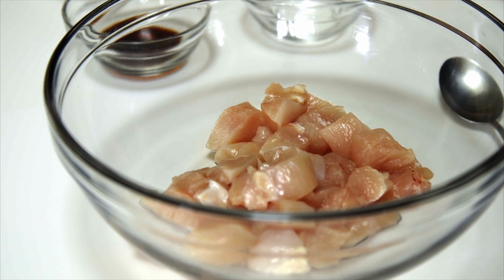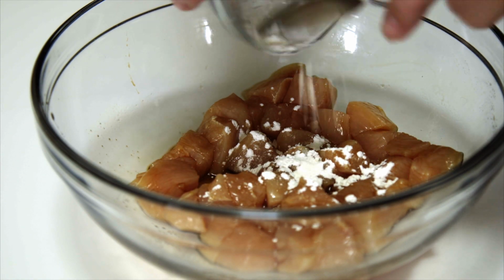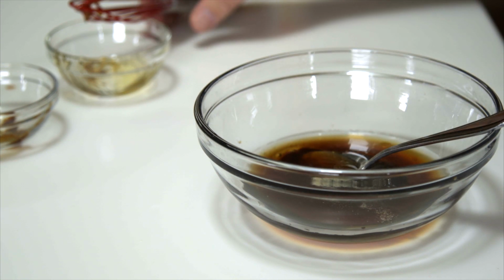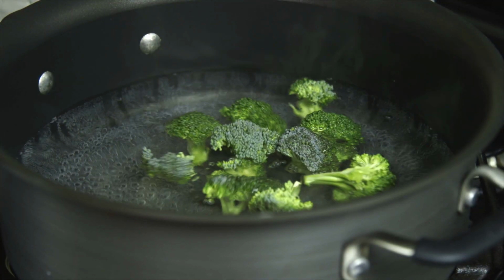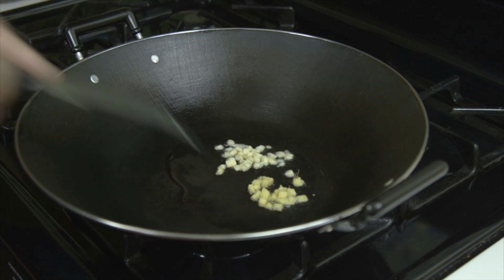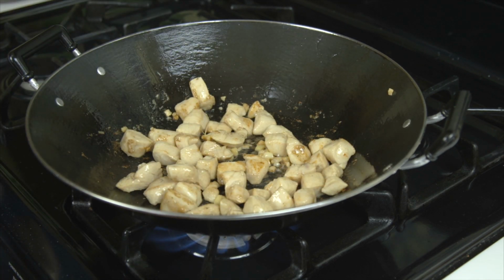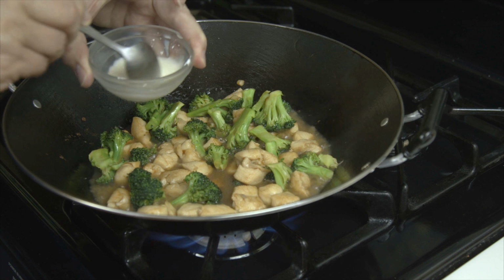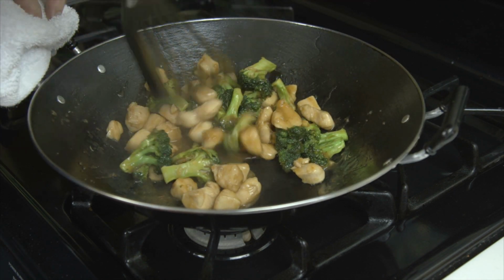Stir Fried Chicken with Broccoli Recipe / English Subtitles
How to cook Chicken with Broccoli! This is a simple dinner recipe using chicken breast.

Marinade 10 oz Chicken Chicken Breast cut into small cubes with
1 teaspoon Soy Sauce
1 teaspoon Rice Wine
1/8 teaspoon Salt
1/8 teaspoon Sugar
1 teaspoon Cornstarch

2 Cups Broccoli

Sauce:
1/4 Cup Chicken Stock
1 Tablespoon Soy Sauce
1 Tablespoon Hoisin Sauce
1 Tablespoon Honey
1 teaspoon Black Vinegar
1/2 teaspoon Sesame Oil

1.5 Tablespoons Peanut Oil
1/2 teaspoon Garlic
1/2 teaspoon Ginger

1 Tablespoon Cornstarch mixed with 1 Tablespoon water

Marinate chicken for 30 minutes.

Blanch broccoli for 45 seconds then quickly cool in an ice bath. Place in colander to dry.

Add oil to preheated wok. Add ginger and garlic a few seconds later add chicken. Spread chicken into 1 layer then let sit for 45 seconds. Once chicken will break free stir fry until almost cooked.

Add the broccoli and warm thru. Add the sauce let boil for 1 minute. Add the cornstarch and water mixture when the sauce has thickened turn off the heat and plate.

If you're looking for a healthier version check out the recipe on my cooking blog.